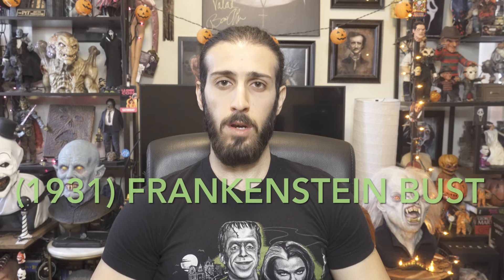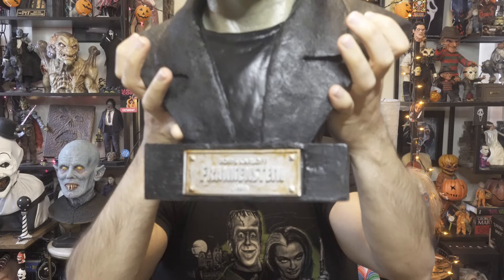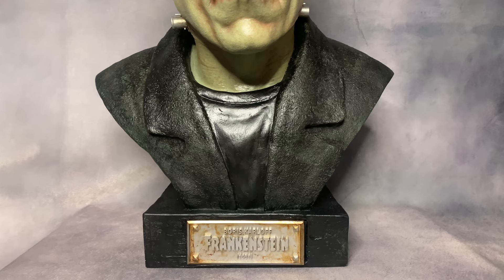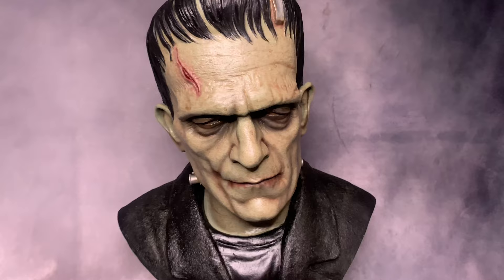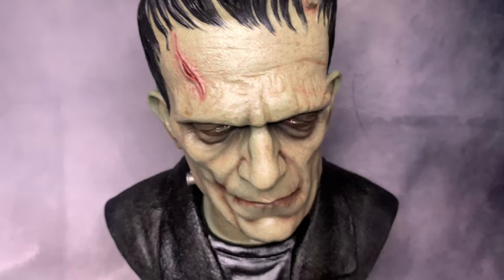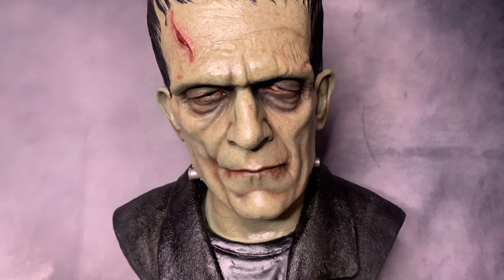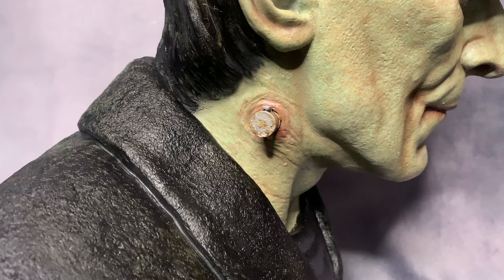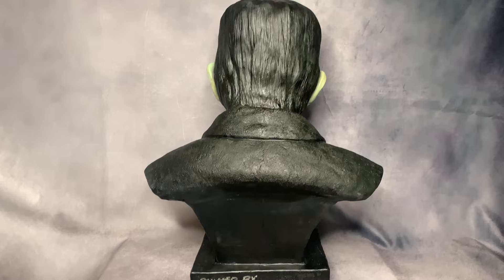David Stann & Gary J Tunnicliffe: Frankenstein (1931) Boris Karloff Life-Size Bust Review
Frankenstein (1931) Boris Karloff Life-Size Bust Review!

It’s Alive!! Let me know what do you guys think about this awesome custom Frankenstein Boris Karloff bust and checkout all the details!